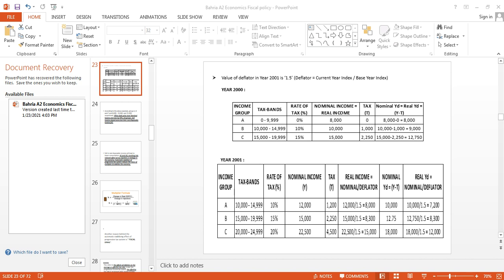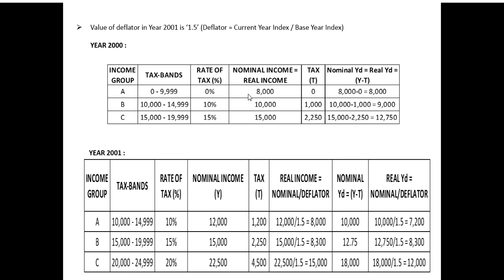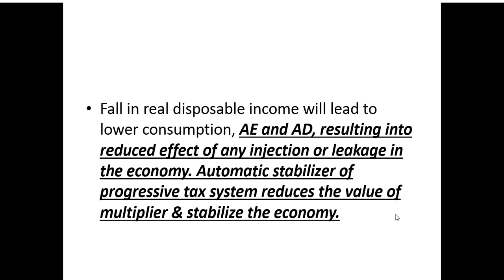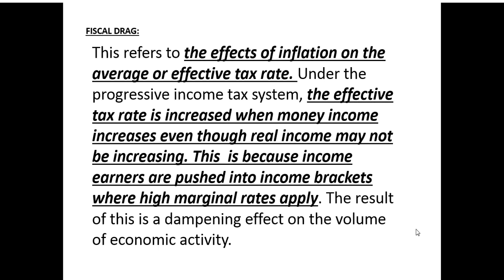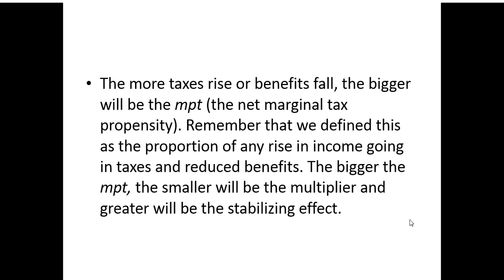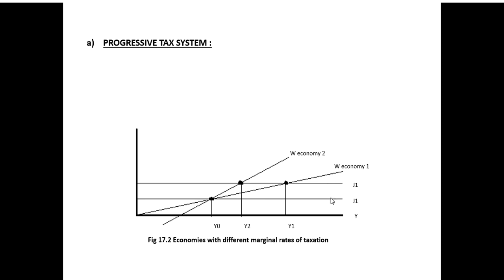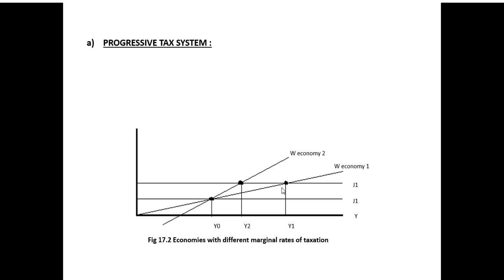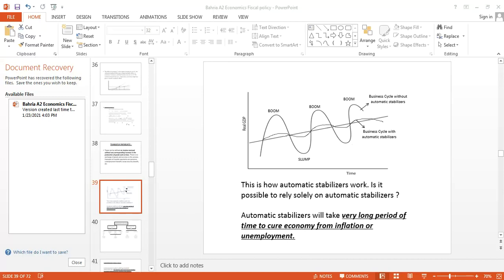Economics I Fiscal Policy 3 I Automatic stabilizers II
This video continues with the discussion of automatic stabilizers and looks at the impact of MPT on injections and withdrawals